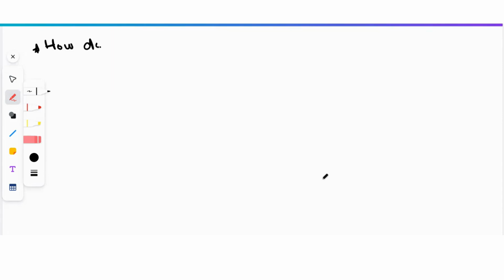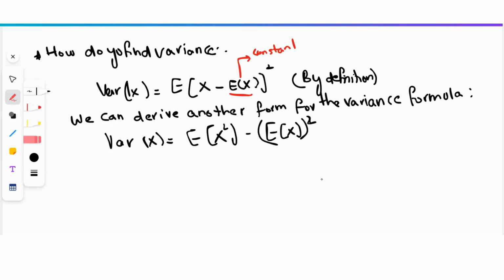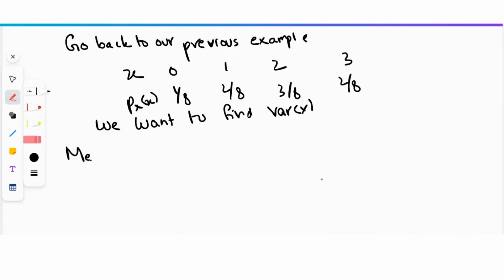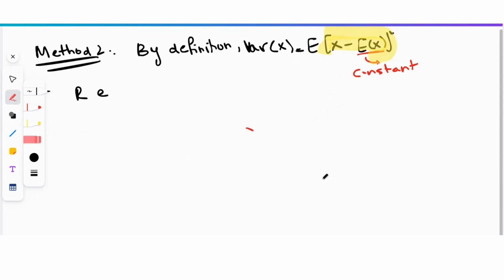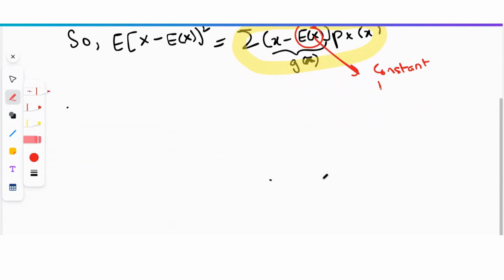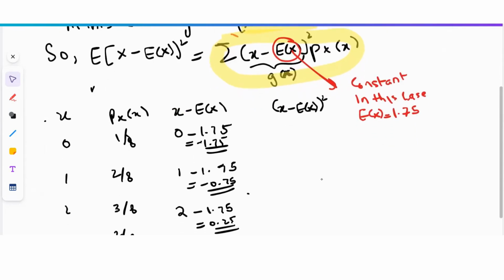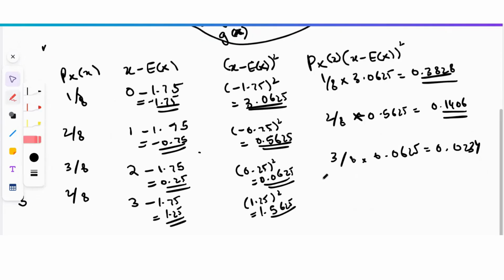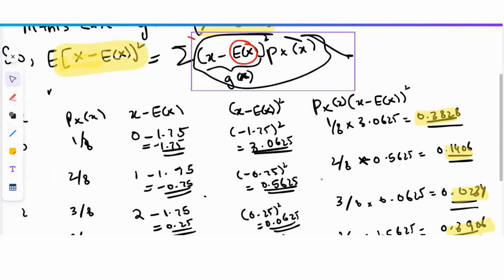Variance of a Discrete Random Variable | Part 2: How to find Variance